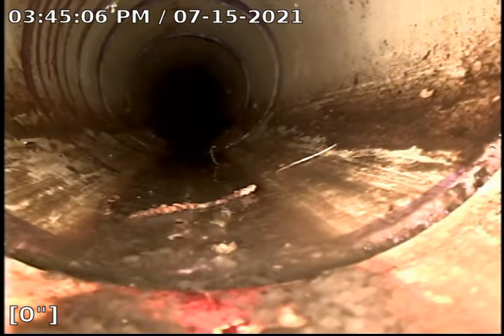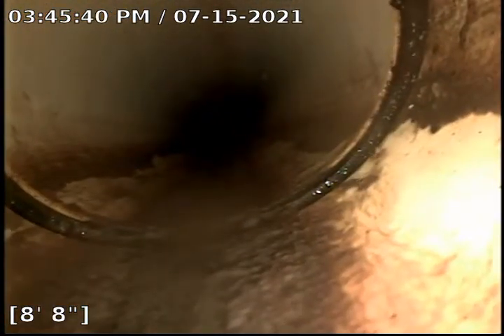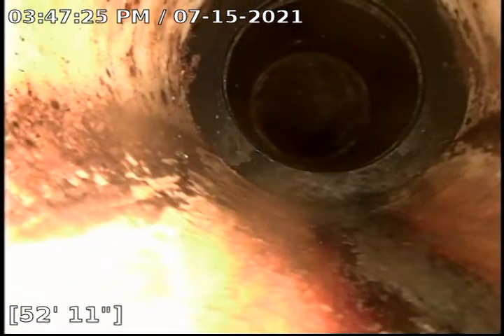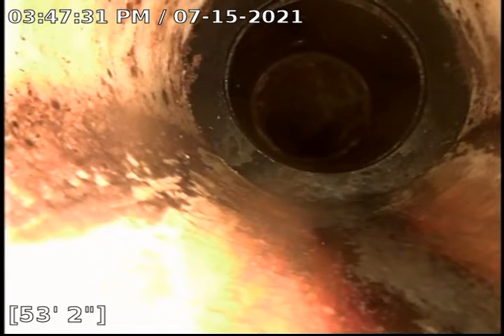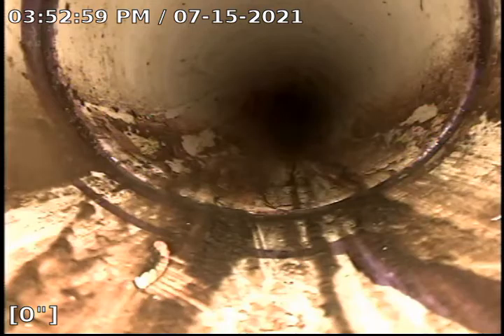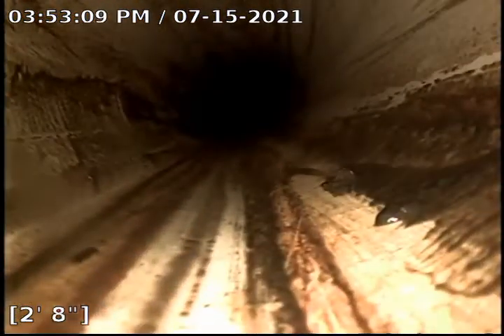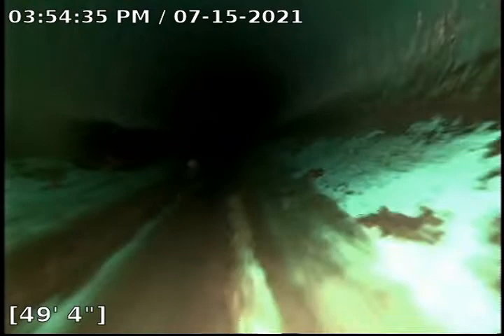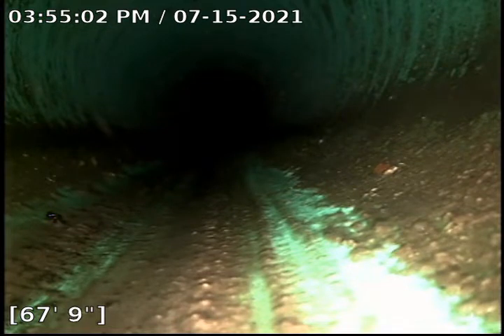512 S. Autumn Sewer Scope